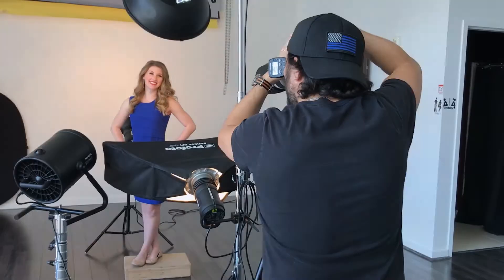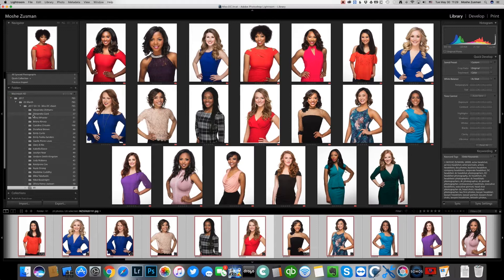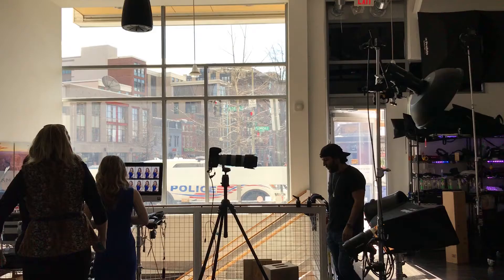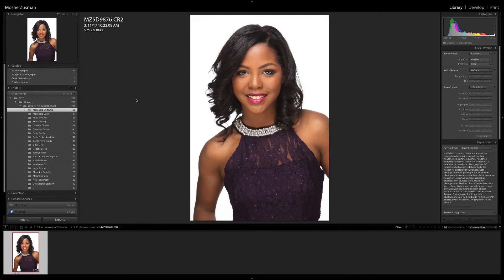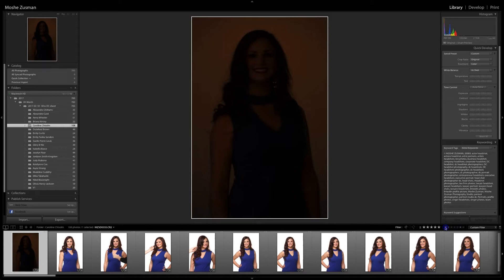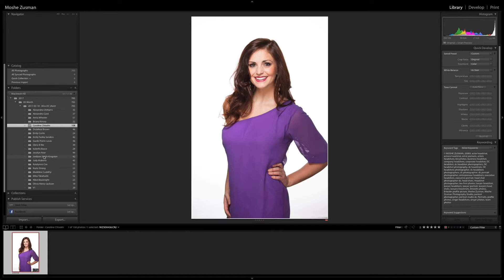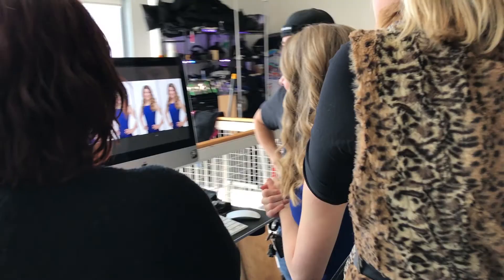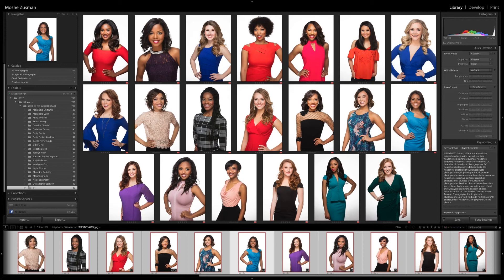How I Got the Gig with Moshe Zusman